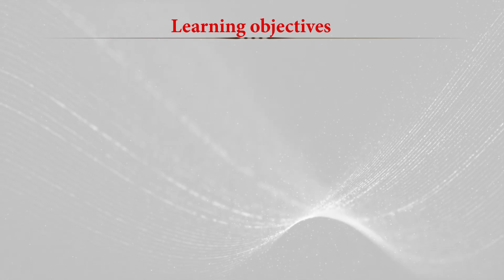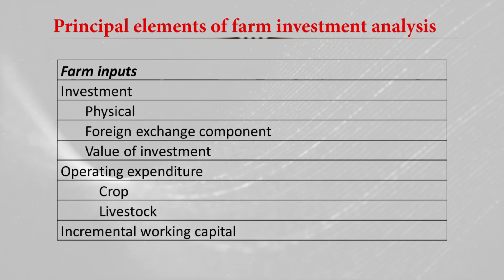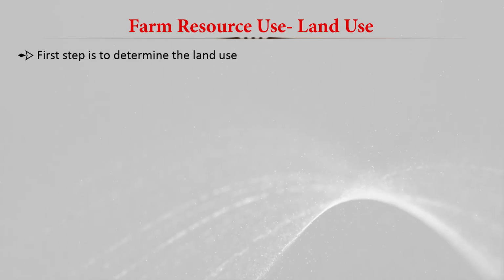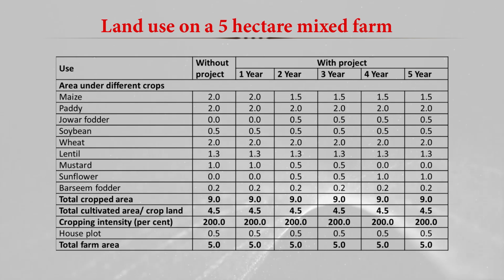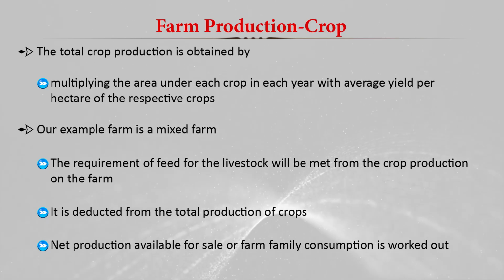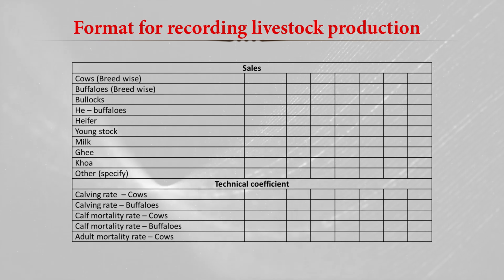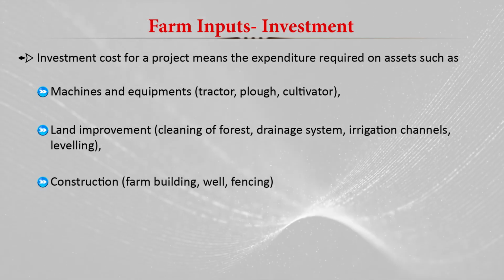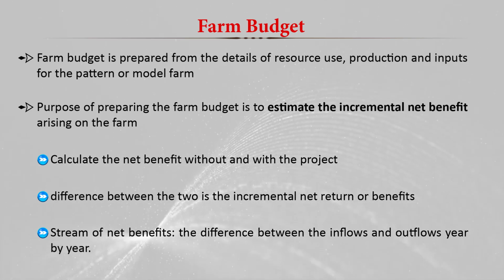Elements of Farm Investment Analysis